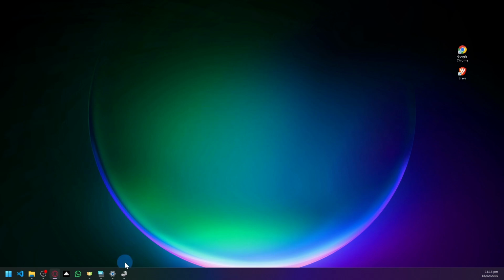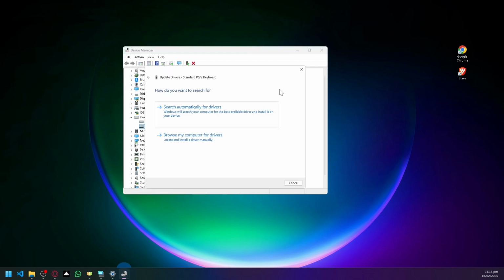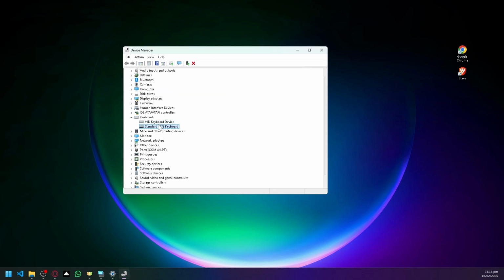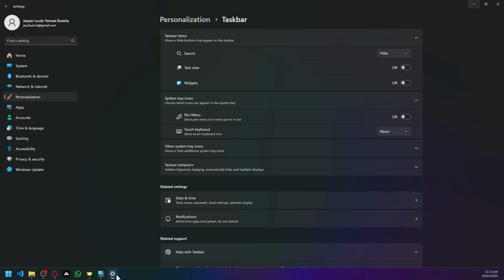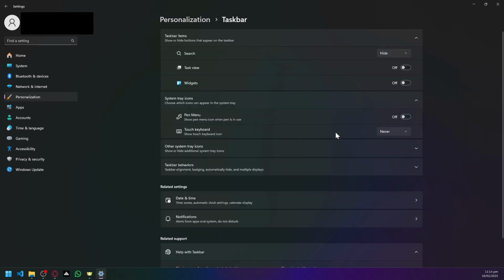How to Fix Some Keys Not Working on Laptop Keyboard Windows 10/11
Is your laptop keyboard missing some keys? In this guide, we’ll show you how to fix the issue of unresponsive keys on your Windows 10/11 laptop. Whether it’s a driver issue, hardware problem, or software conflict, we’ll cover the troubleshooting steps to get your keyboard working properly again.